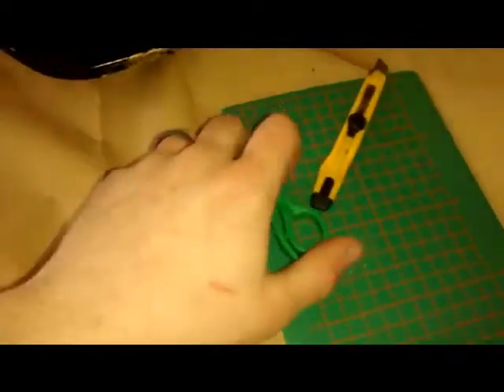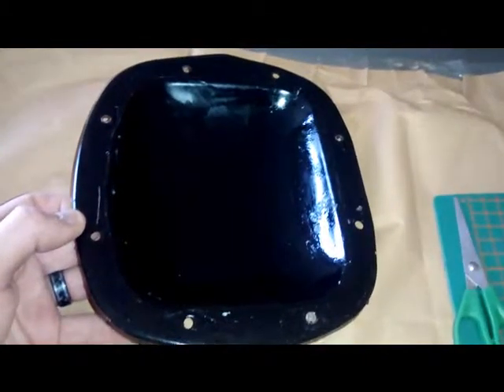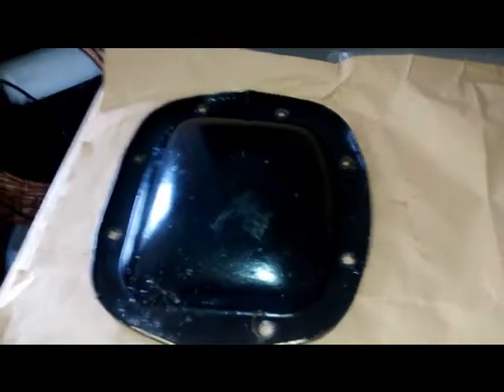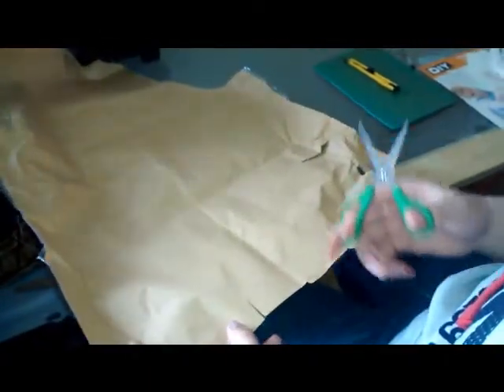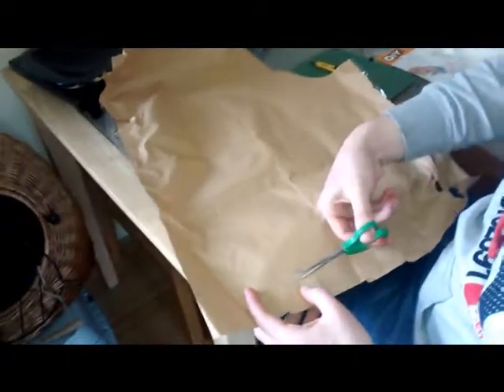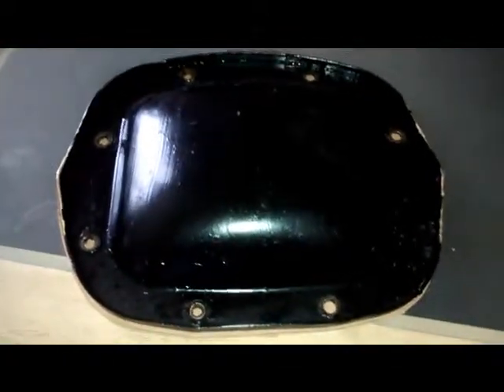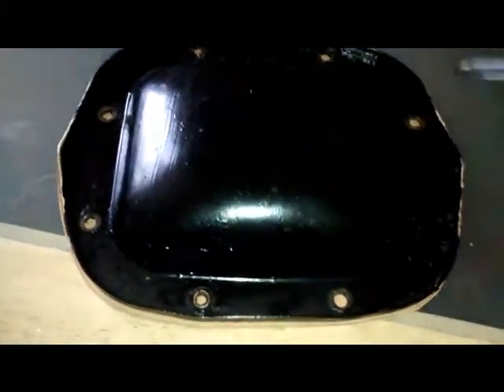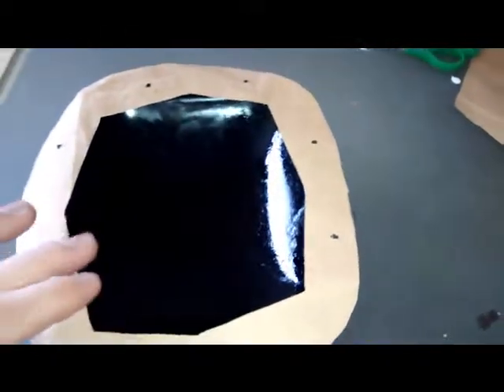How to Make a Brown Paper Gasket (Automobiles, lawnmowers, engines etc)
How to make a Brown Paper Gasket for use on diff covers, lawnmowers, engines and sumps of various sorts.